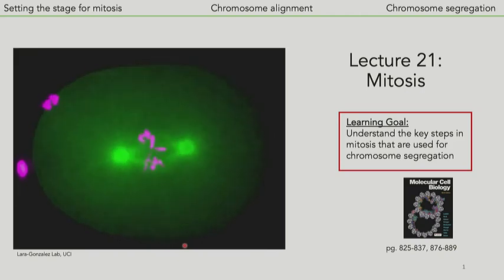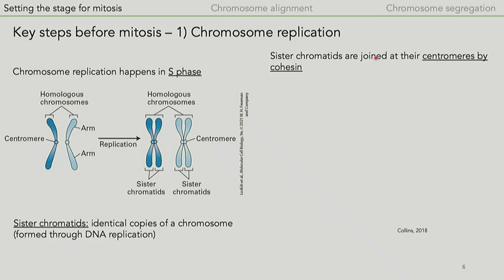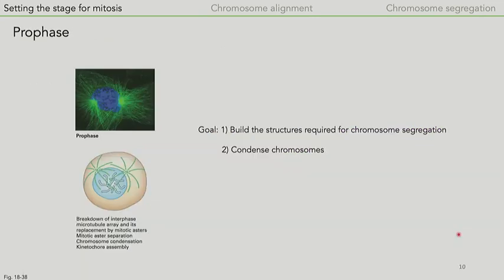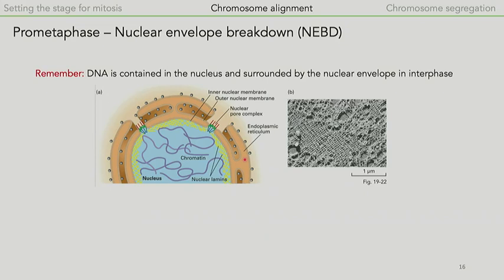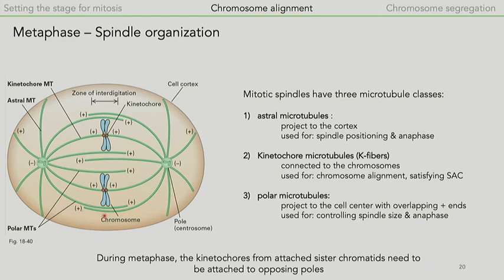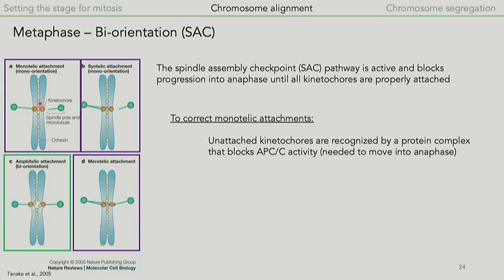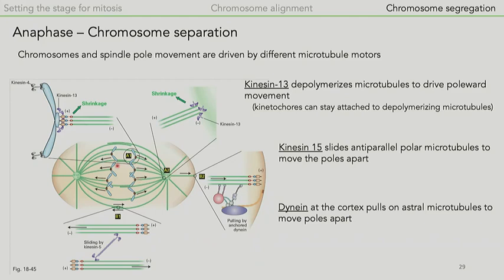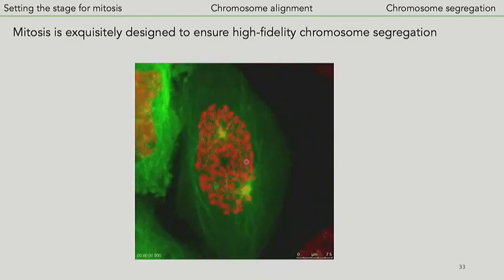21 lecture b1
chromosome replica